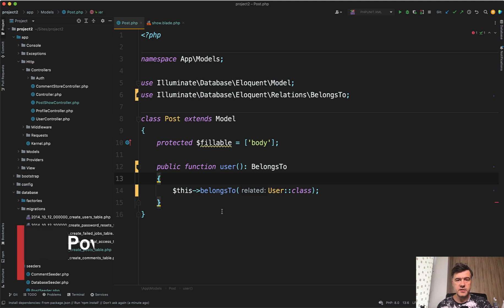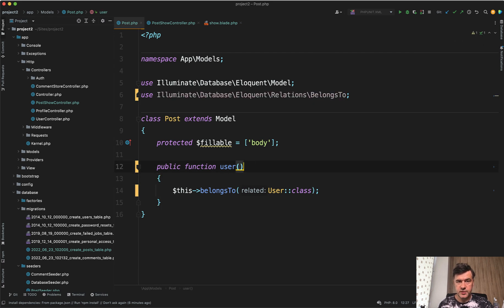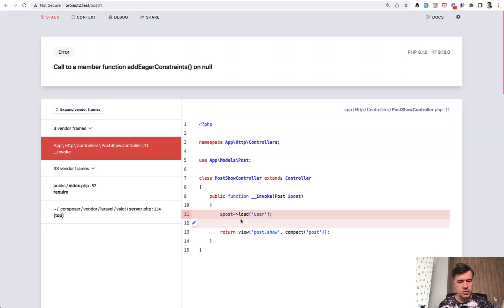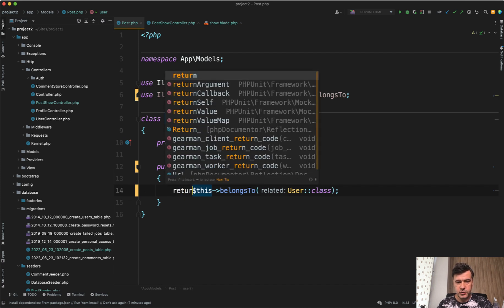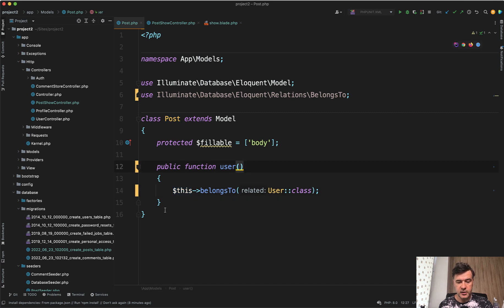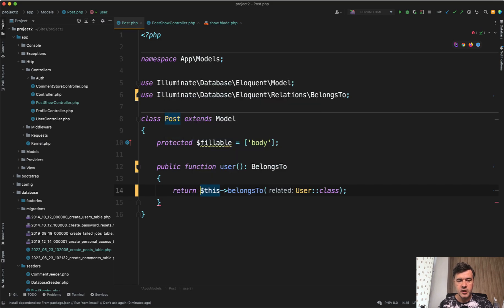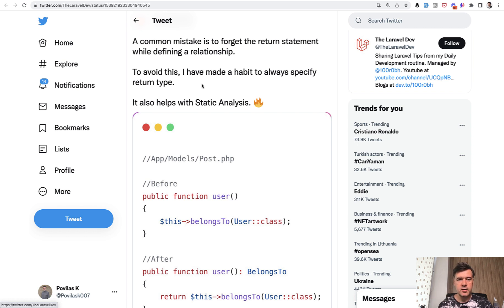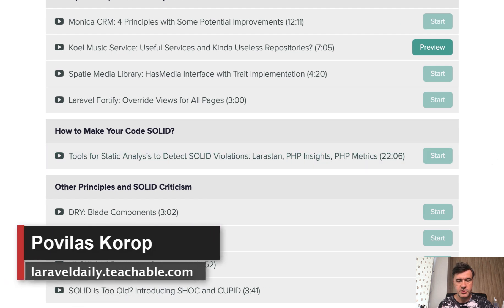Example: Why We Need PHP Return Types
One example of what happens if you don't specify the return type of the function.